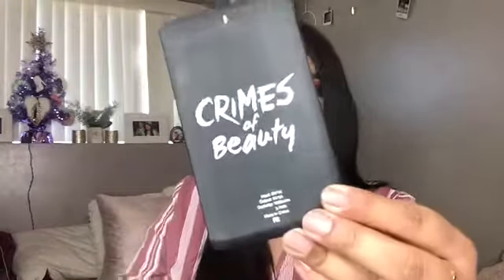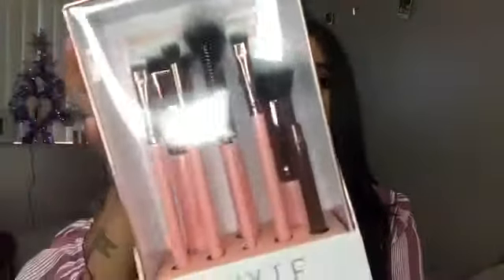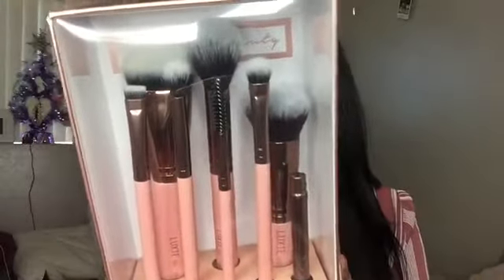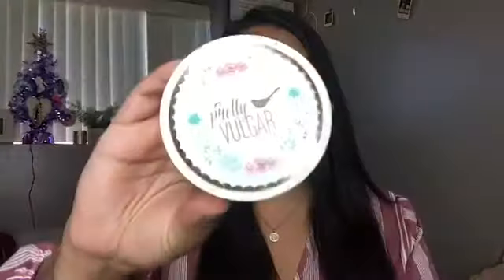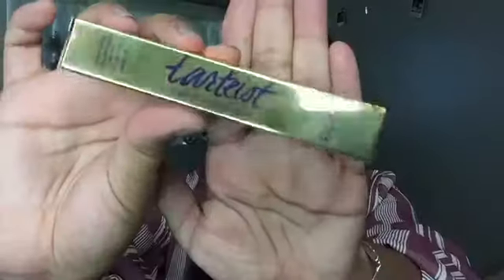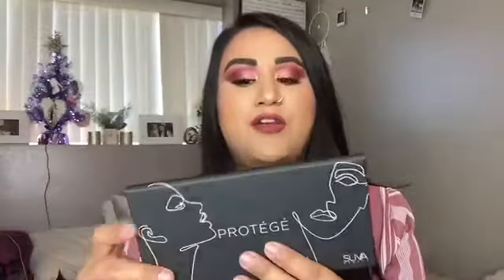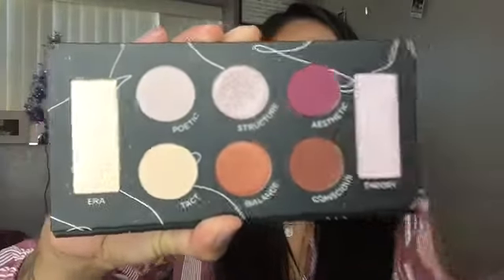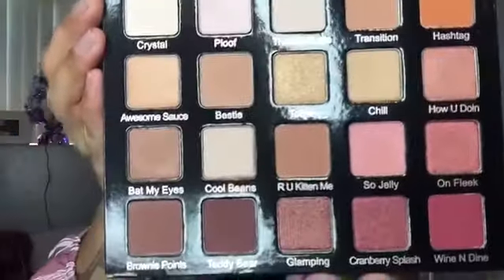BOXYCHARM - BOXYLUXE (December 2018) UNBOXING | first impressions & review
Hey you guys ! I hope you like today’s video !!
I’m really digging this months BOXYCHARM/ boxyluxe !

Nadin-YDAEWTDE